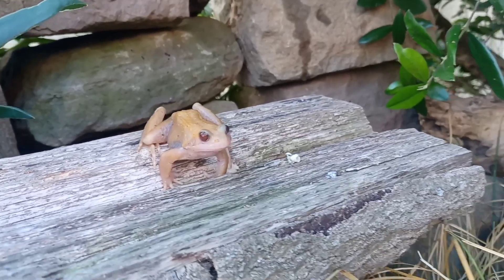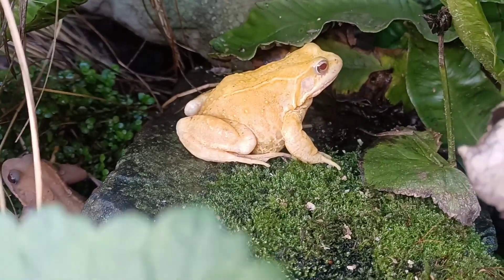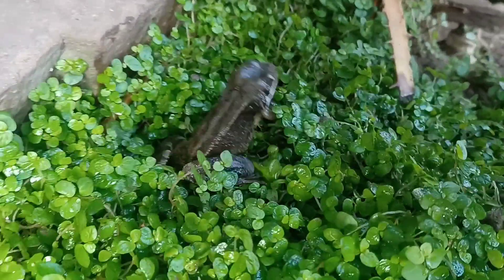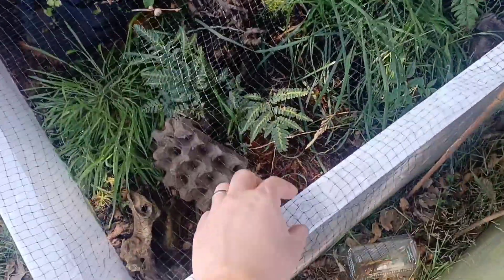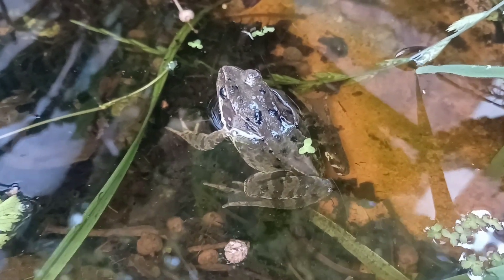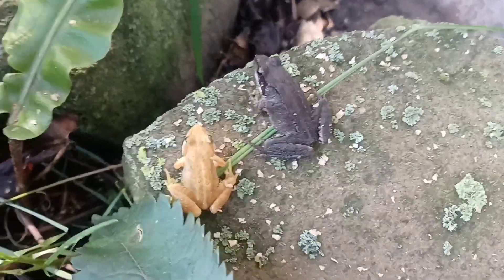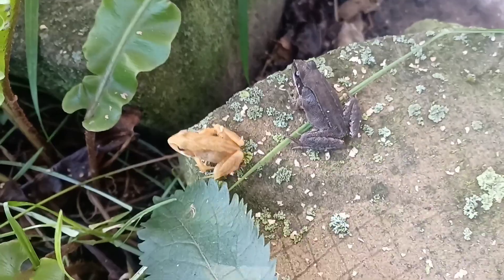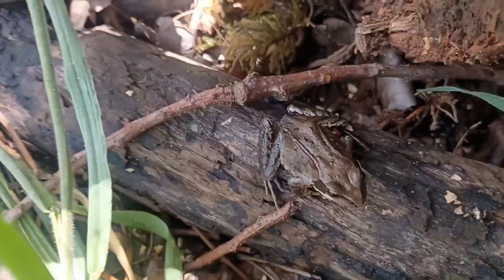Albino Frog Breeding Project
A tour of our facilities for common frog (Rana temporaria) colour morphs.